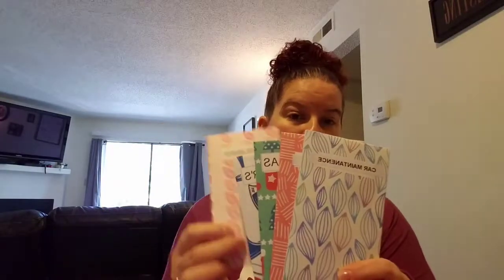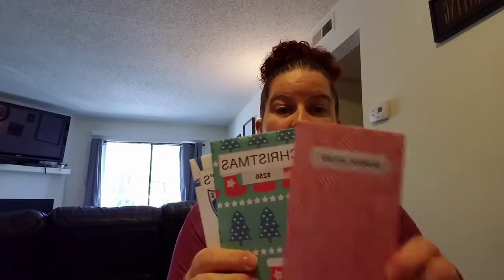DETAILS ON OUR CASH ENVELOPES AND SINKING FUNDS